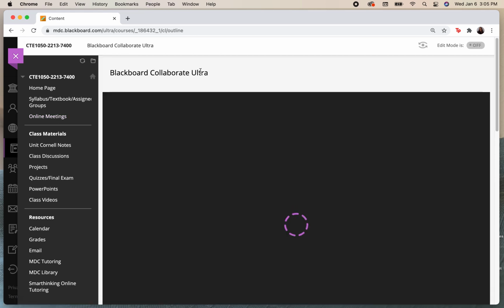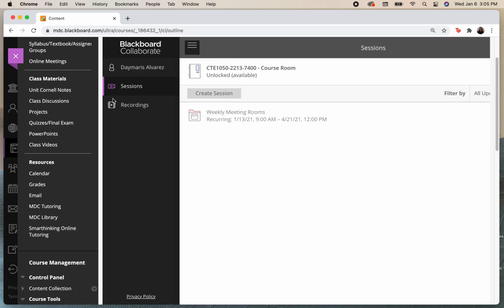How to FIND class recordings on Blackboard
In this video, I will walk you through how to find recordings on Blackboard.